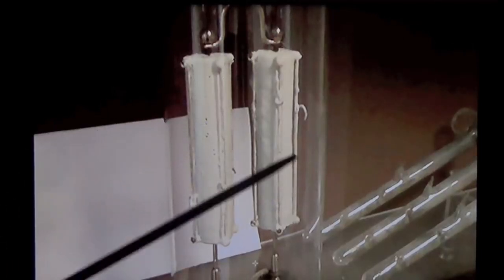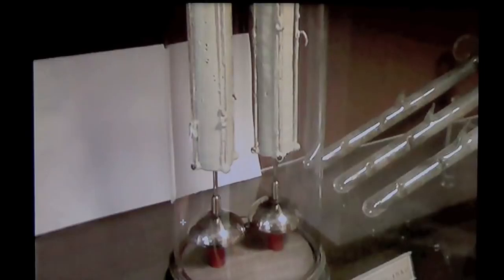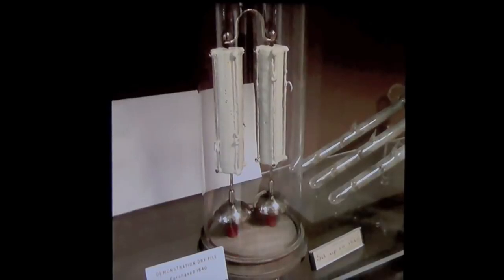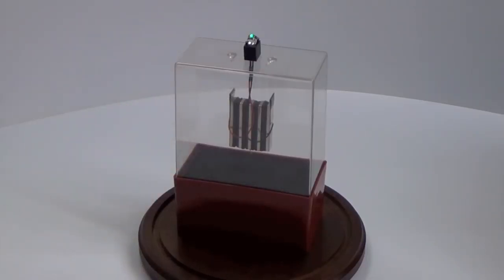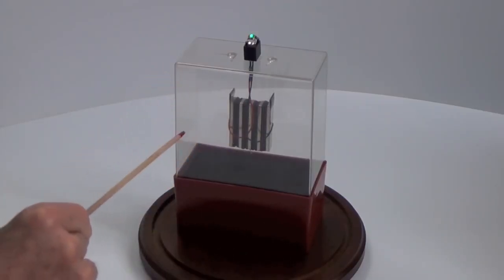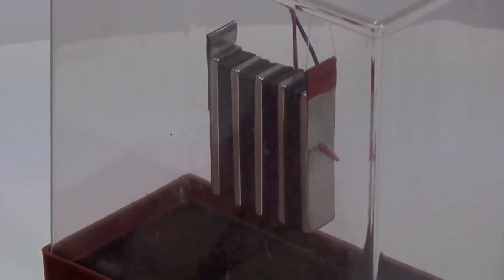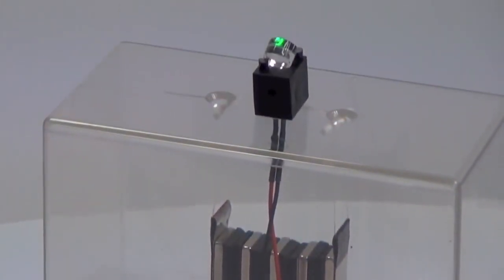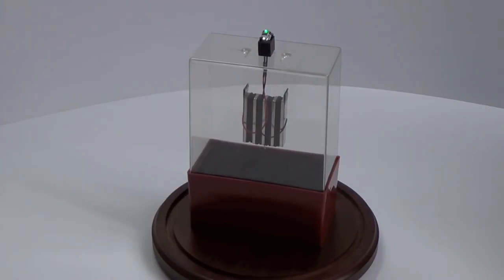Climate Change Extreme Batteries